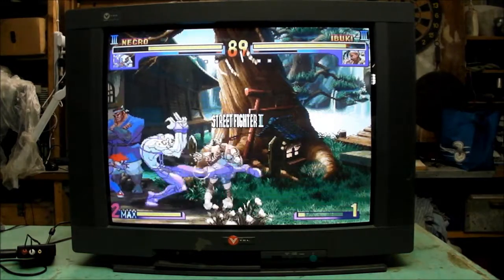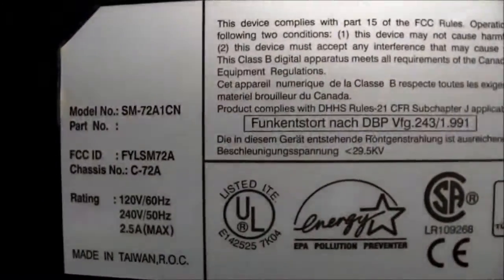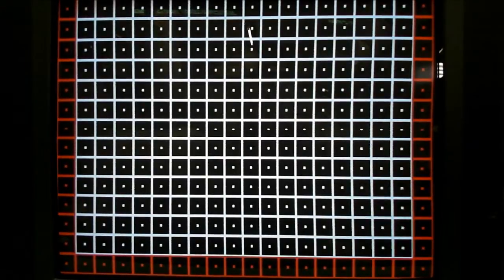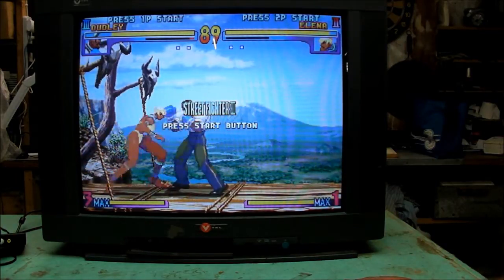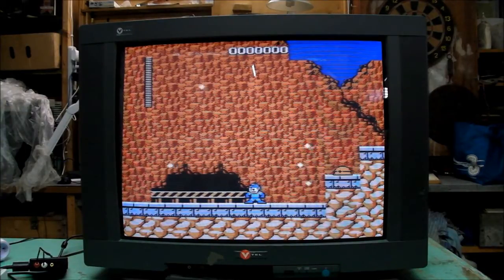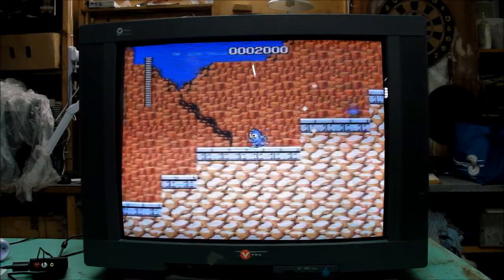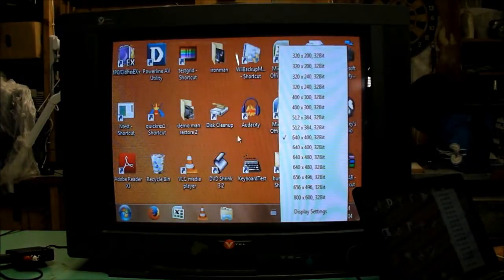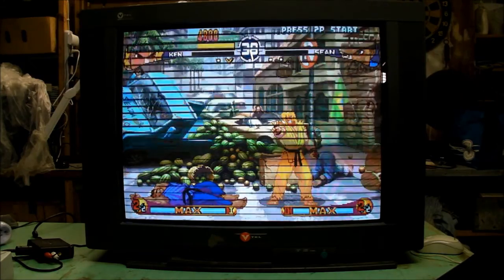Vtel 29" VGA presentation monitor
Rebadged vga monitor, V-tel SM-72A1CN, from 1998 with a 29"/68cm 4:3 Toshiba branded tube. Accepts VGA, svideo and composite video. Demonstrated with a Dreamcast running VGA. Nice monitor.